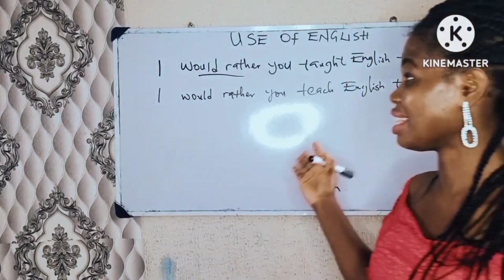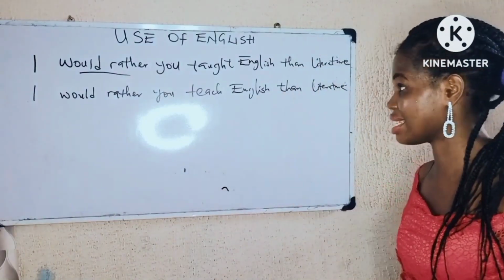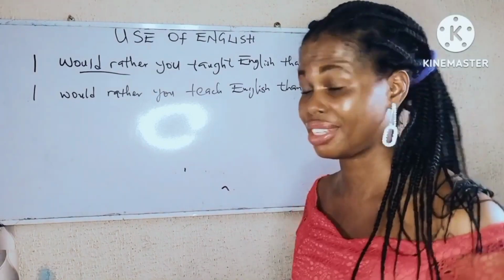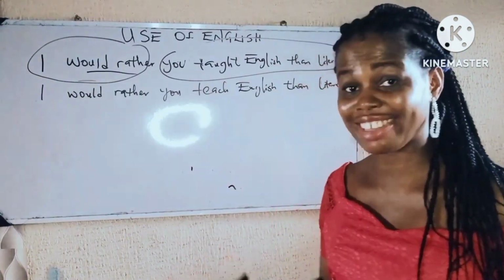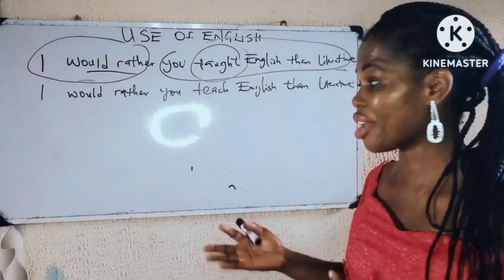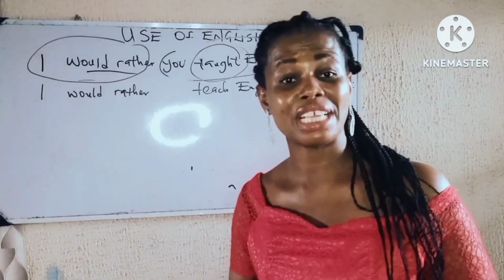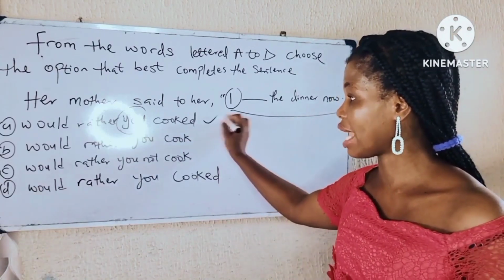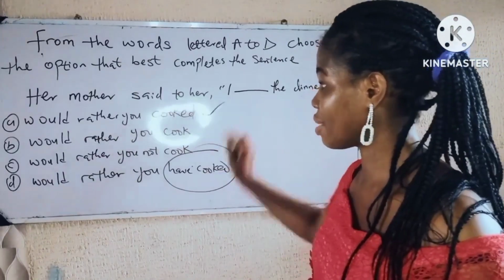JAMB Use of English. Completion of Sentences. How to Use "Would Rather" in a sentence.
This video is for students sitting for exams on the Use of English. In it I discussed an important topic on Sentence Completion - how to use would rather in a sentence.

watch other imparting videos on this channel to better equip you for the exam

Here's the link to my lessons on most repeated questions on consonant sounds

Interpretation of Sentences

Tricky Questions